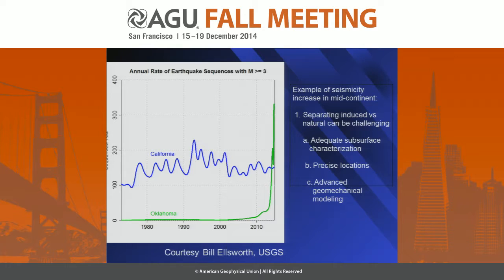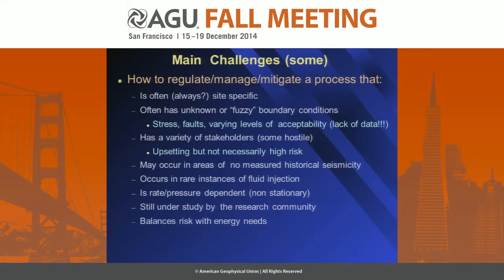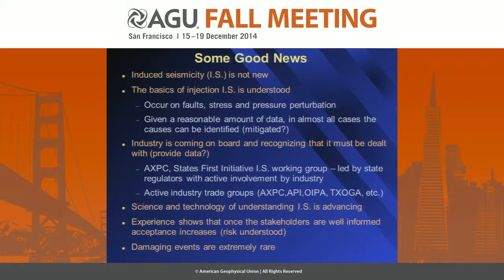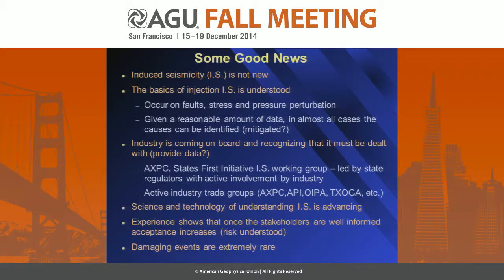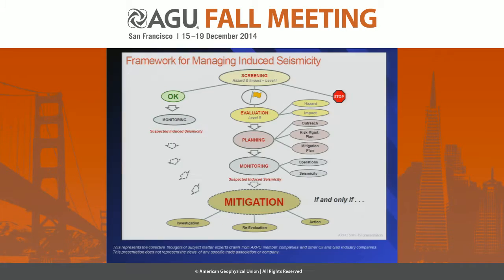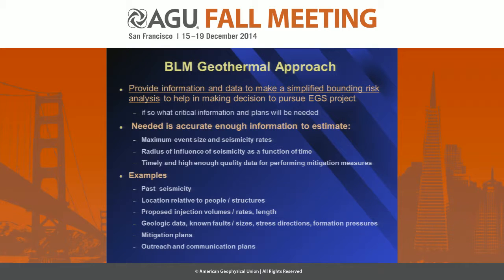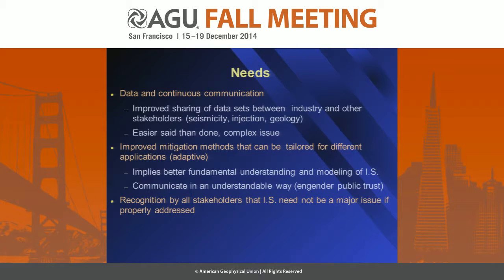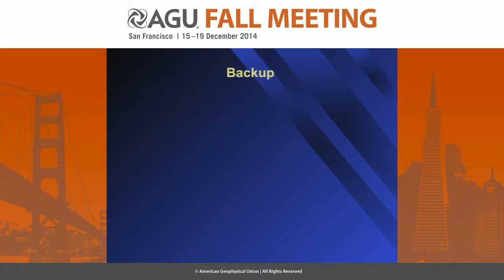Latest Developments in Best Practices and Mitigation Efforts for Induced Seismicity Due to Fluid...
2014 Fall Meeting

Section: Union

Session: Multidisciplinary Investigations to Understand and Mitigate the Effects of Induced Seismicity

Title: Latest Developments in Best Practices and Mitigation Efforts for Induced Seismicity Due to Fluid Injections and/or Withdrawal

Authors:
Holland, A  A, Oklahoma Geological Survey, Leonard, OK, United States
Wiemer, S, ETH Zurich, Zurich, Switzerland
Majer, E  L, Lawrence Berkeley National Laboratory, Berkeley, CA, United States
Boyle, K  L, Lawrence Berkeley National Lab, Berkeley, CA, United States

Abstract:

As more attention from both the public and private sector is being focused on induced seismicity, there is a need for a set of best practices. A critical element of any best practices is a mitigation procedure. It is clear that there is no universally accepted set of best practices that satisfies the public, the private sector, regulators or policy makers. Presented will be suggested fundamental elements of best practices based upon existing and developing best practices, and experiences to date in the energy industry. Examples of best practices, pros and cons to various approaches and examples from field application will be given. Emphasis will be placed on mitigation procedures such as improved stoplight methods.

Cite as: Author(s) (2014), Title, Abstract U34A-01 presented at 2014 Fall Meeting, AGU, San Francisco, Calif., 15-19 Dec.